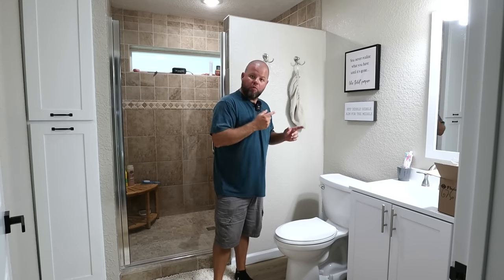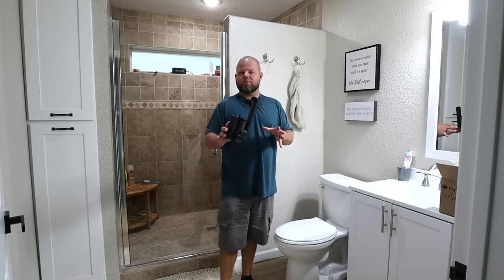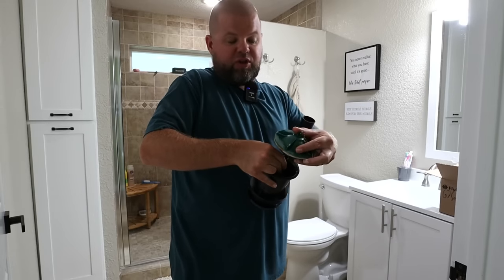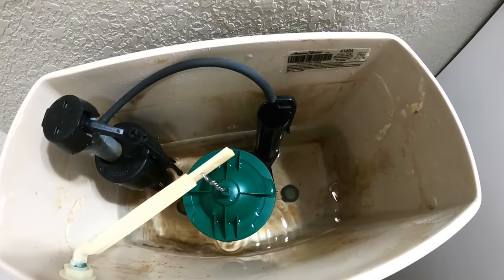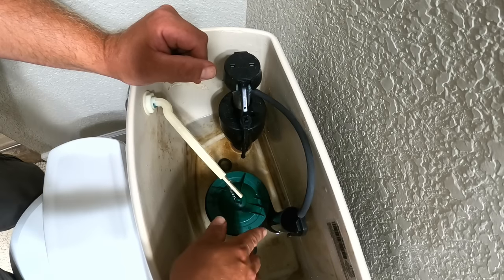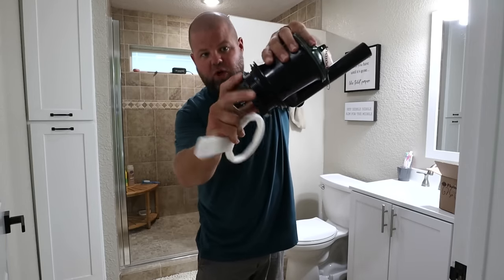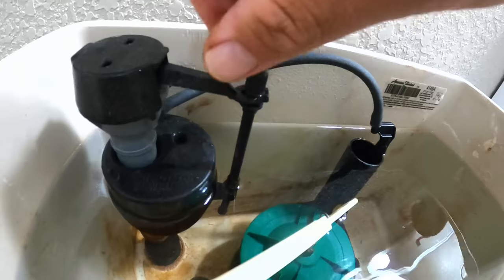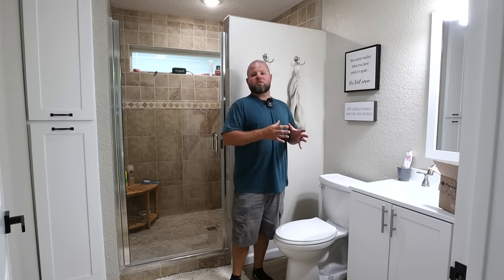Fix your leaking toilet! American Standard Champion #788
Leaking toilet? I show two ways to replace potential failed components on my American Standard Champion toilet.

Replacement flush valve for American Standard Champion
Just the SEAL

Our address